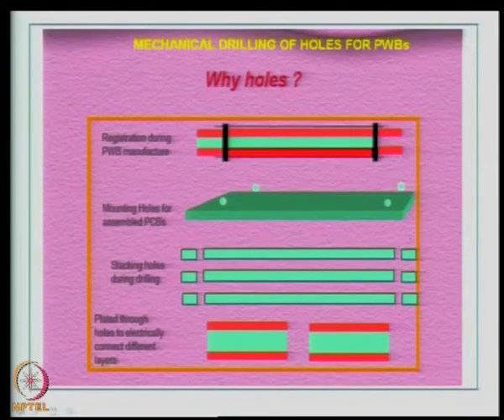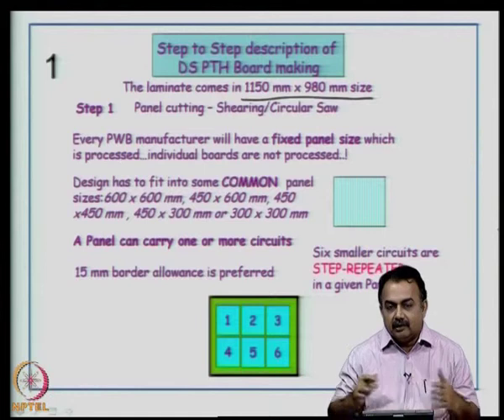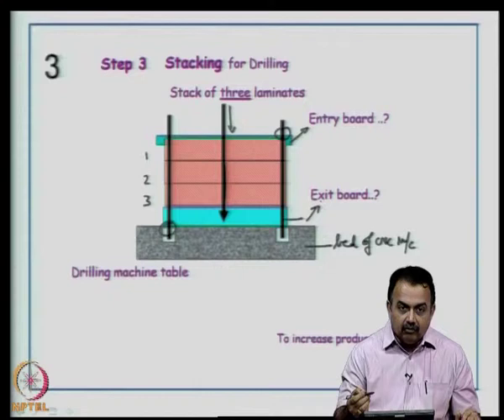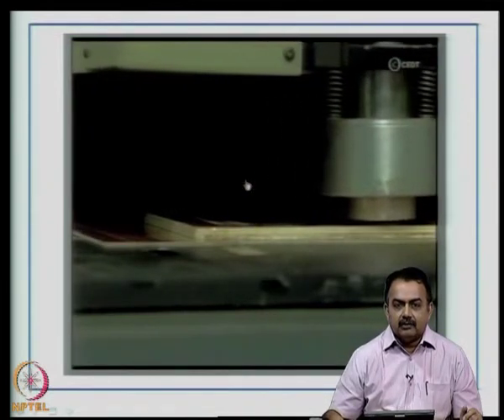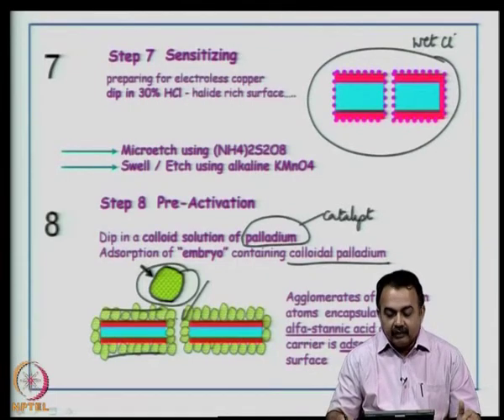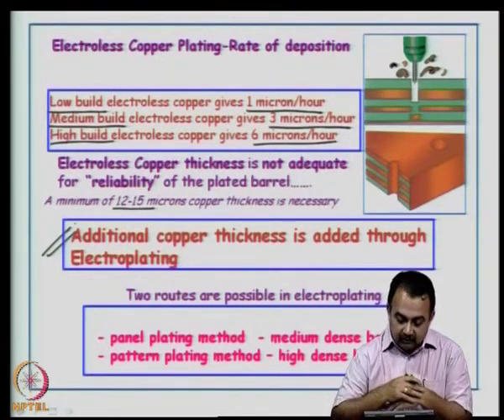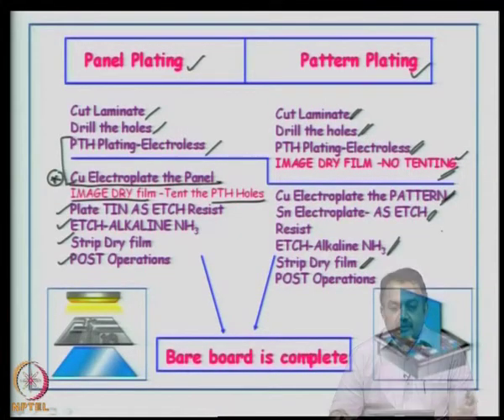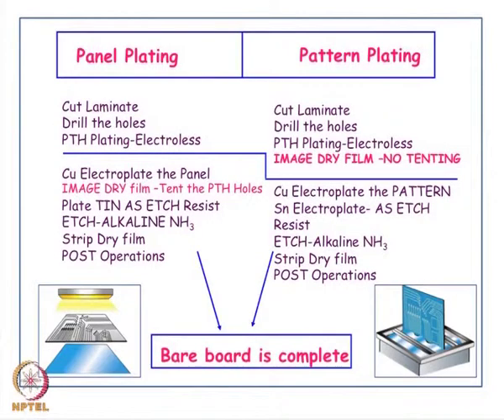Through-hole manufacture process steps; Panel and pattern plating methods